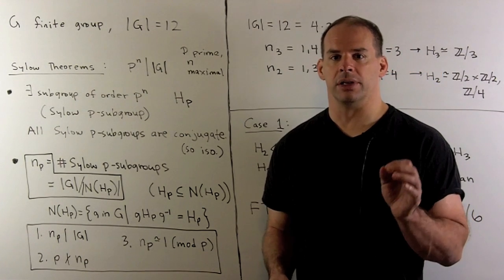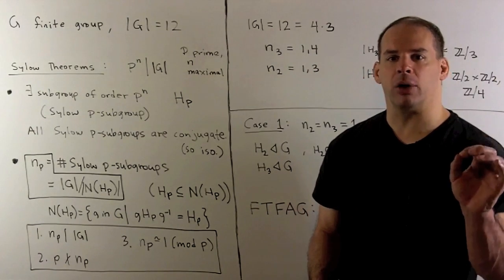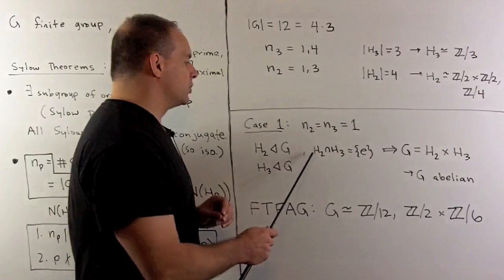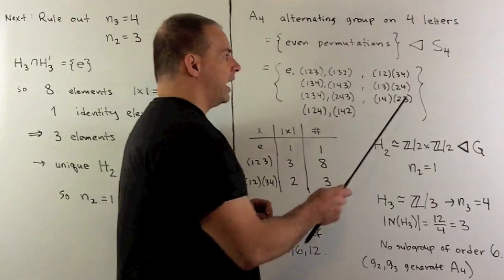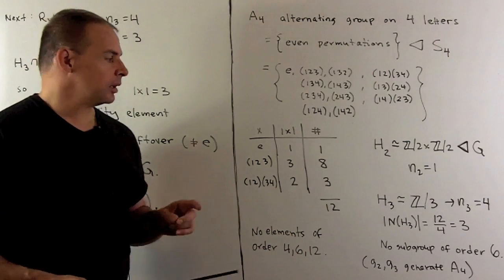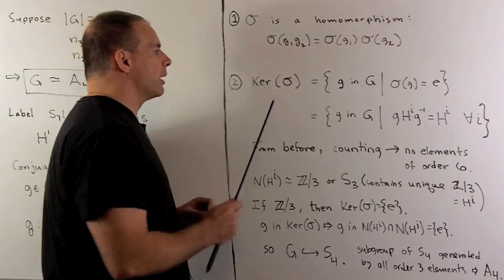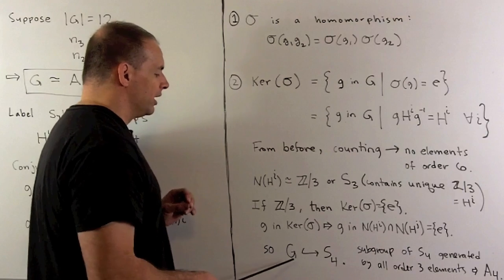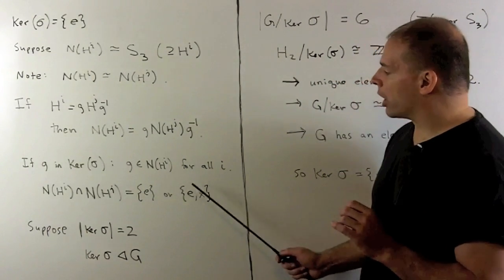Sylow Theory for Order 12 Groups 1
Abstract Algebra:  Let G be a finite group of order 12.  We apply Sylow theory to study such groups.  In Part 1,  we consider the abelian cases and A4, the alternating group on 4 letters.